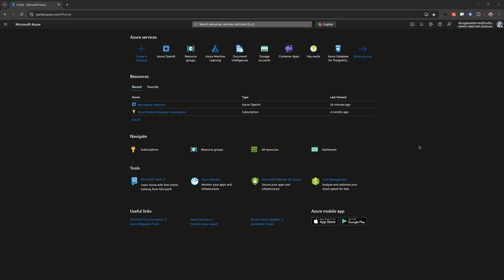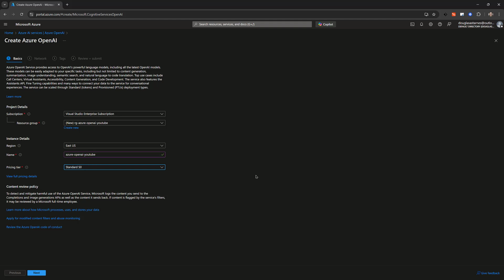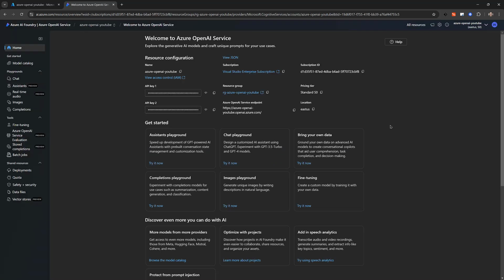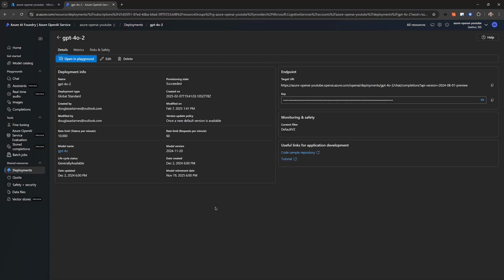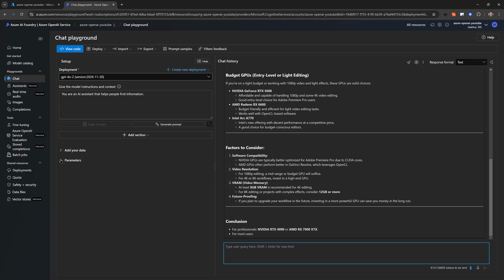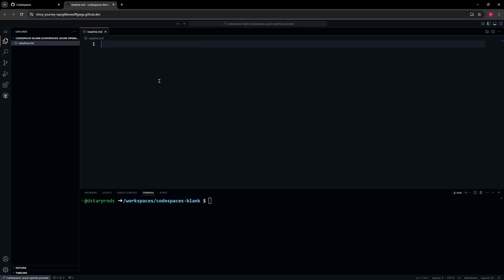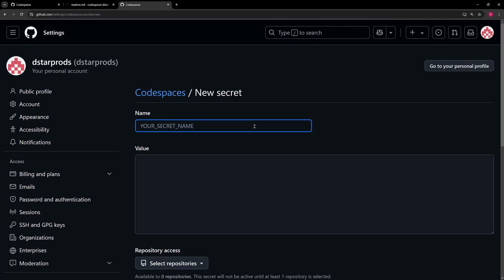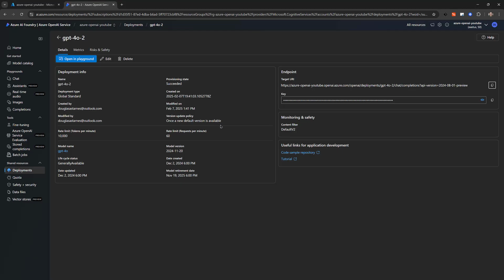Azure OpenAI Service Part 01 - Provisioning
In this video, you'll see how to provision an Azure OpenAI Service resource and deploy an OpenAI model.  You'll also see how to try the model out in the chat playground in the Azure AI Foundry.  Then you'll set up a GitHub Codespace to add secrets for use with the OpenAI API to protect sensitive properties.